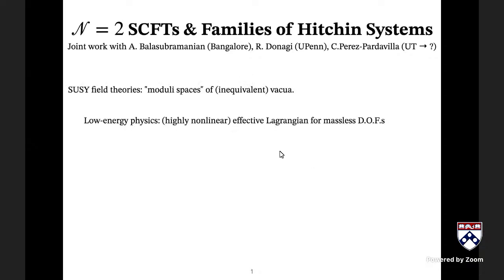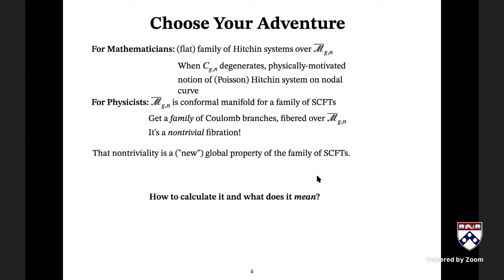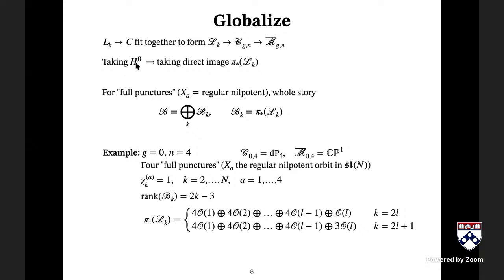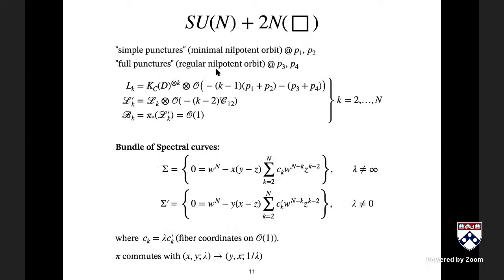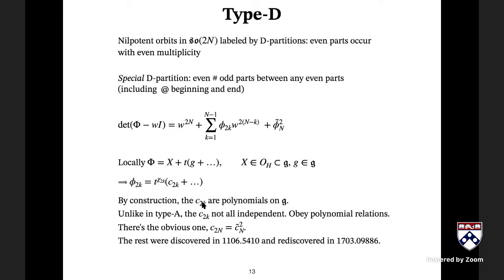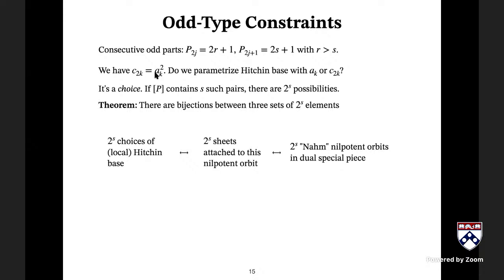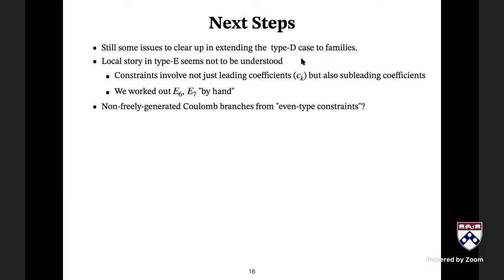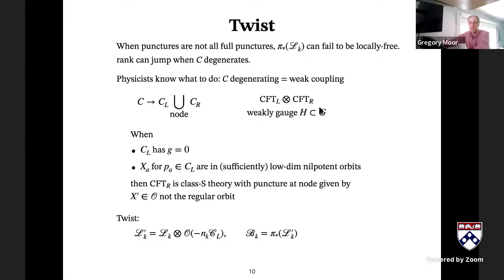WHCGP: Jacques Distler, "N=2 SCFTs and Families of Hitchin Systems"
This is the fourth talk of 2024 in the Western Hemisphere Colloquium on Geometry and Physics. for more information on this series and to sign up to receive Zoom links for future talks.

Abstract:  4d N=2 Superconformal Field Theories typically come in families.  The parameter space is called the "conformal manifold" by the physicists and, for theories of Class-S, it is the moduli space of complex structures of a punctured Riemann surface. All of the data of the SCFT is fibered over the parameter space and, in the case of the Coulomb branch geometry, it is a nontrivial fibration. This observation has implications of both mathematical and physical interest.